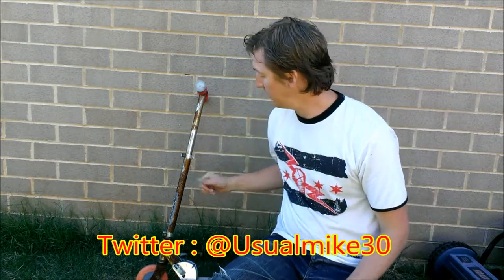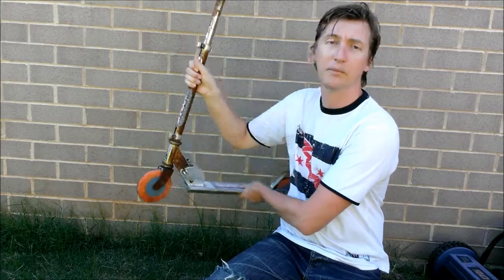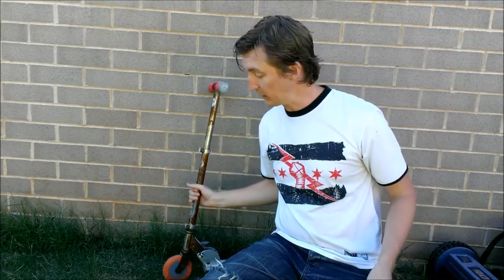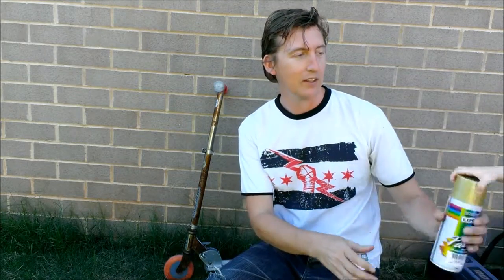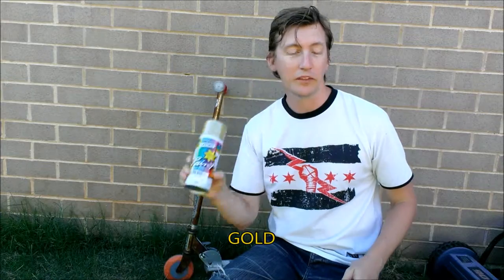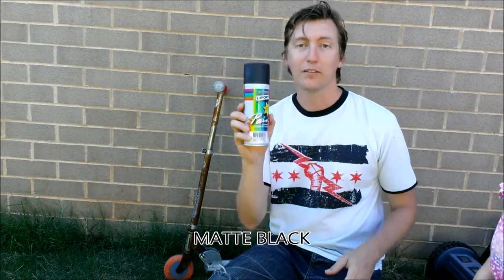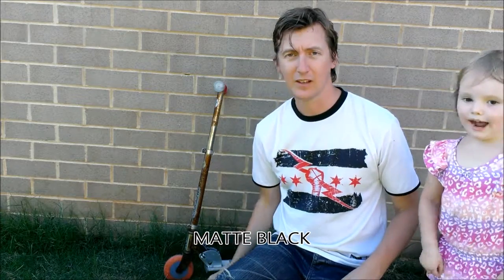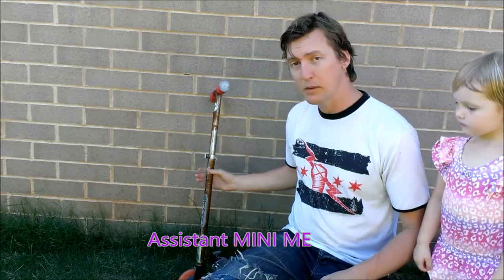Re-Painting Scooter for FUN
With my left over paint from other projects, I decide to spray paint an old Scooter just for fun. Enjoy